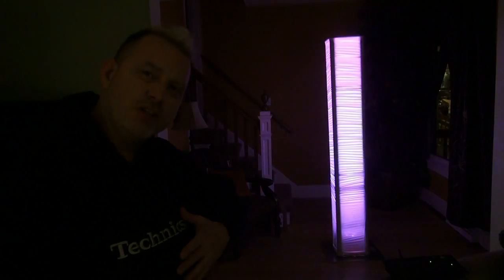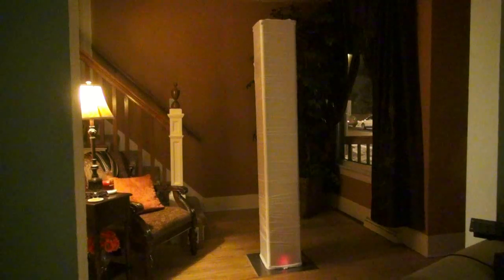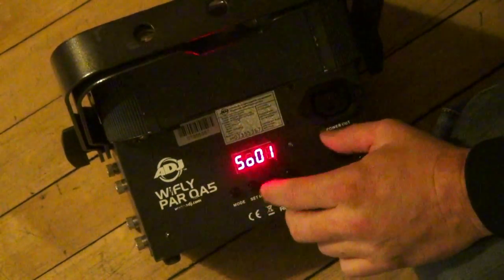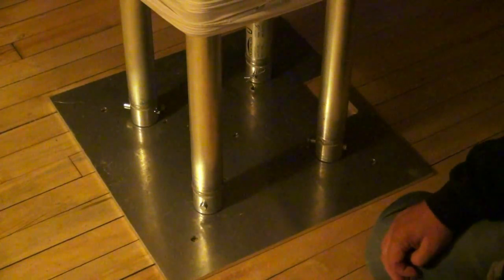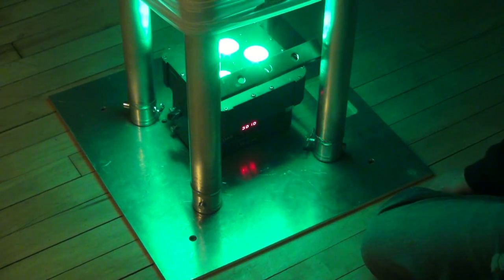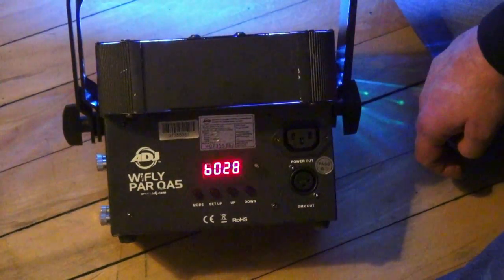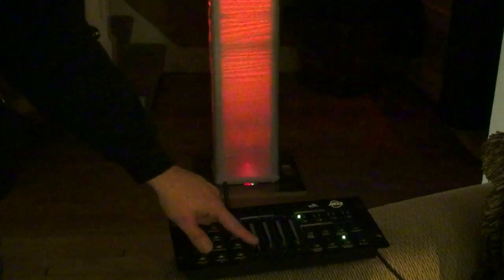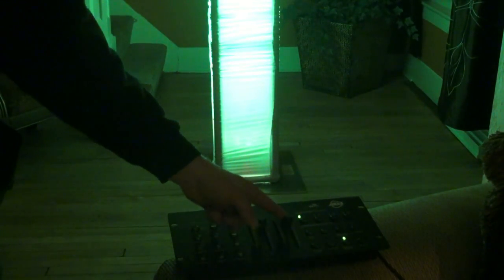Truss Warming Basics - Fades and Color Changes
In this video, we warm "Glow Totems" with an LED Par Fixture & use both internal programing & DMX to create sound active color changes & fades

Feb #15

2015 #52